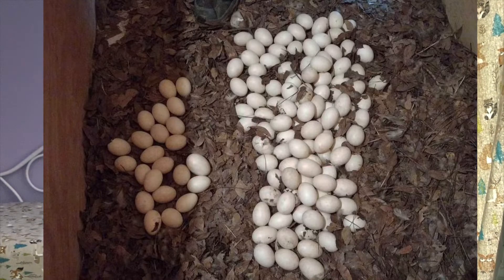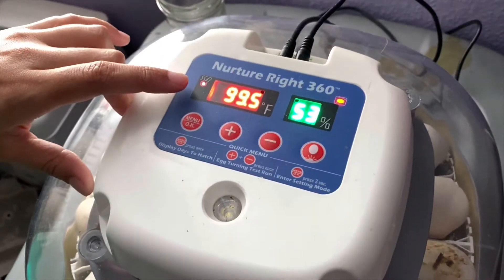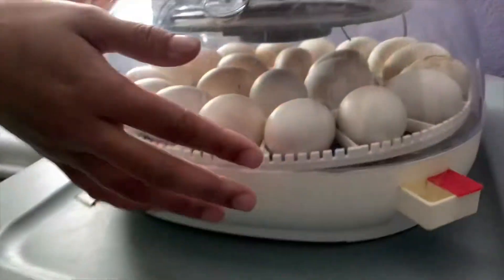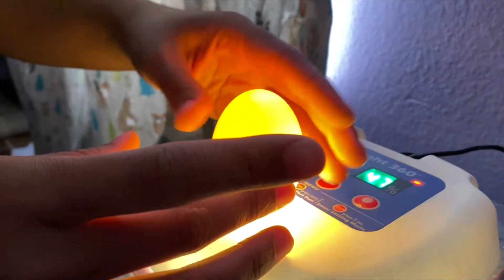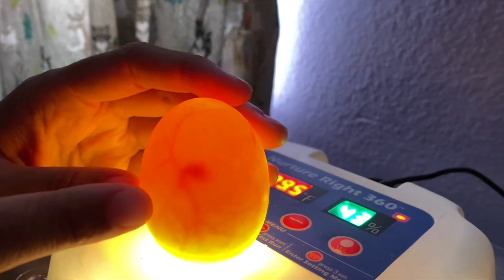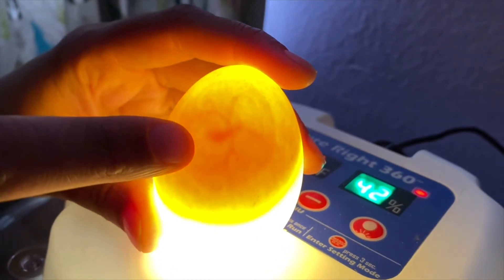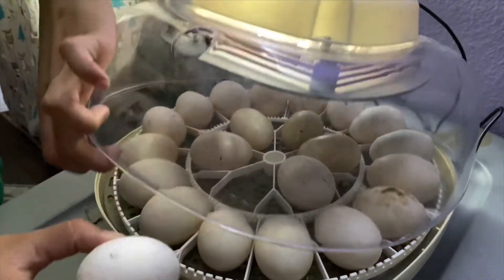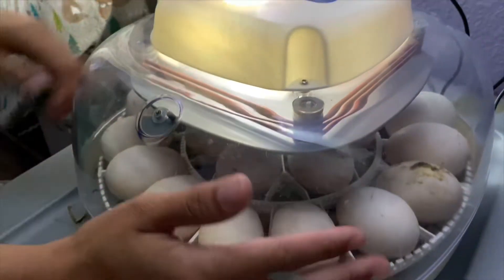Are My Duck Eggs Fertile? | Incubating Duck Eggs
Incubating any poultry eggs can seem a bit scary at first.
But once you have your eggs and incubator, it’s a lot simpler than you think.
In this video you will learn what temperatures are needed to incubate duck eggs, along with how to tell if they are fertile!